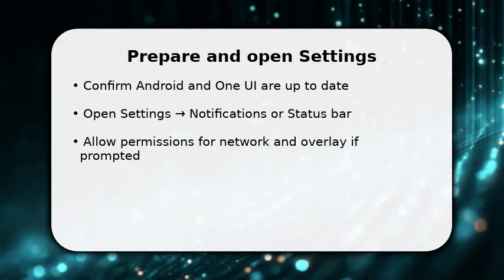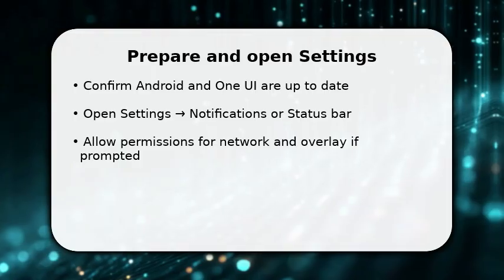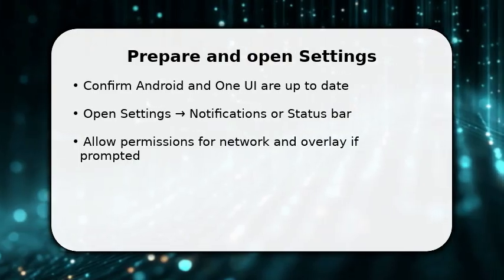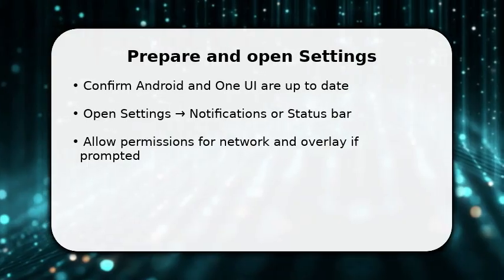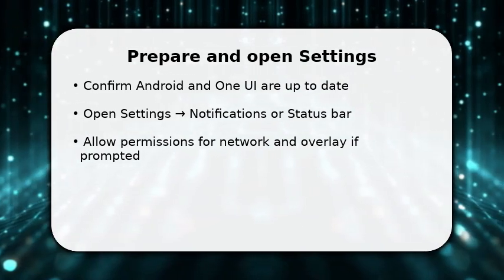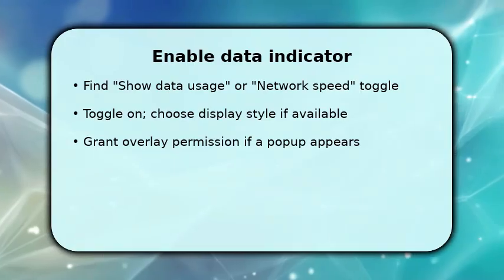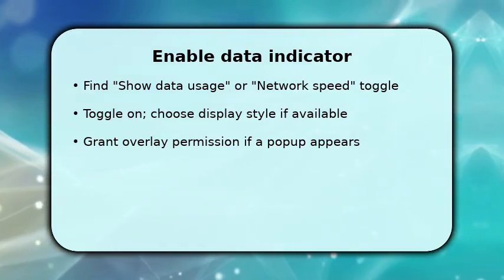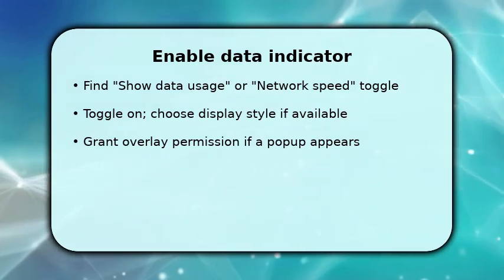How to Display Data Usage on Status Bar in Samsung - Step by Step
Learn how to easily view your data usage directly on the Samsung status bar with our step-bythy guide. This video will walk you through adjusting settings and customizing notifications, ensuring that managing mobile data consumption is both simple and convenient.